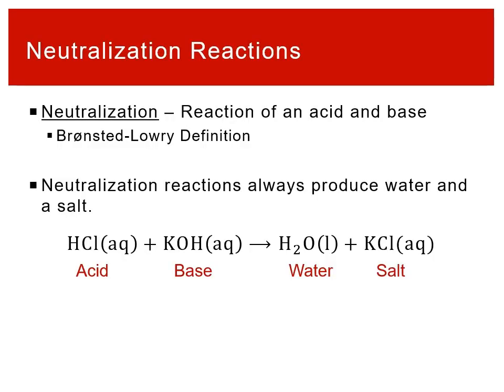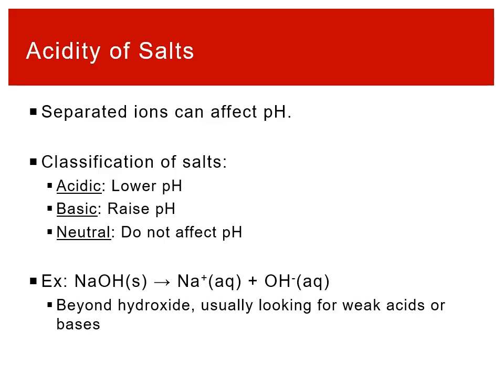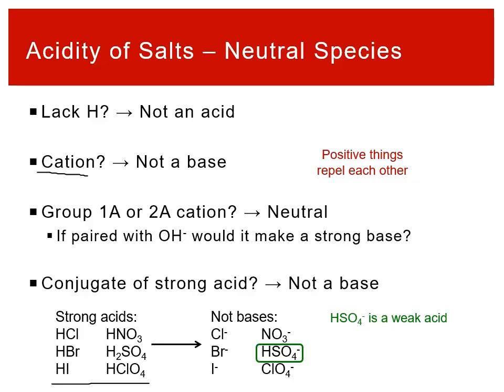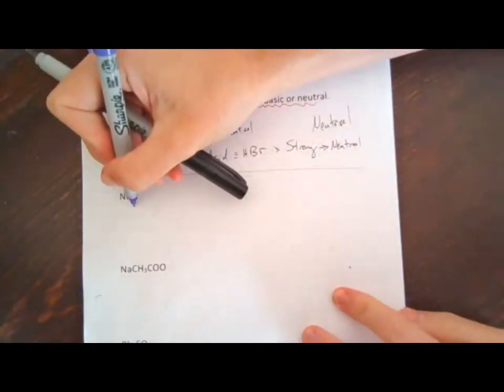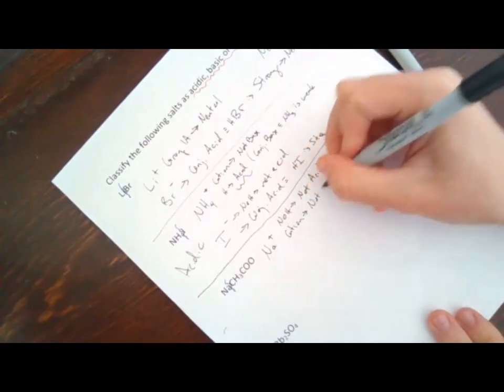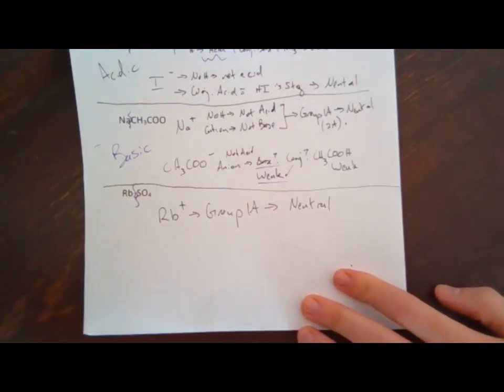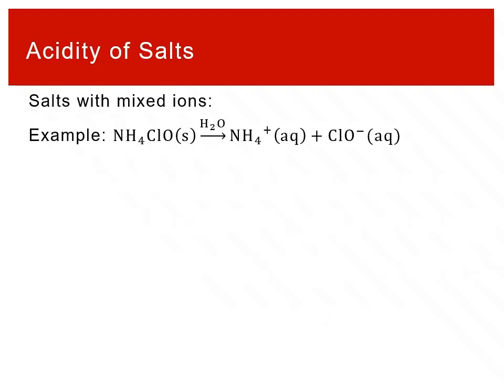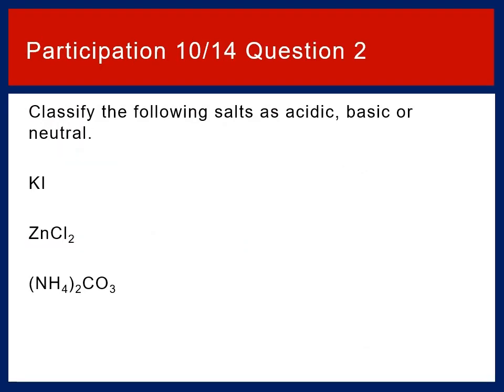CHEM 1412 Lecture 10/13-10/14 Part 4: Salt Acidity